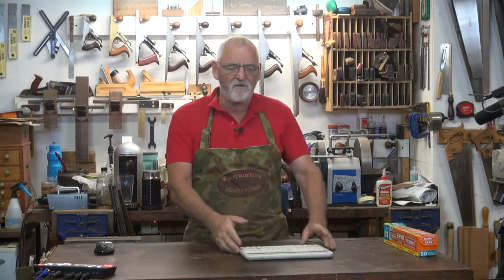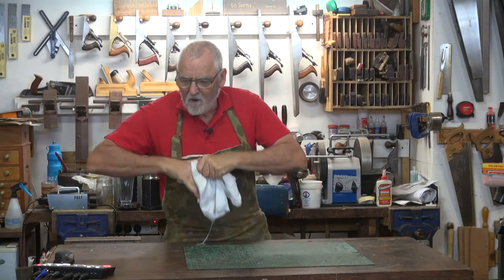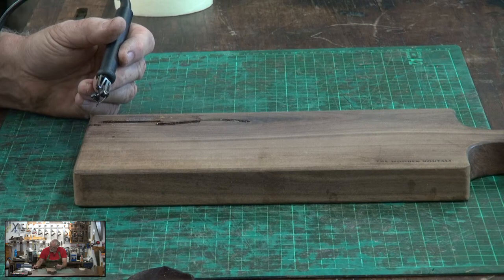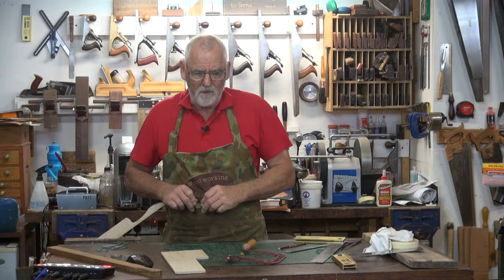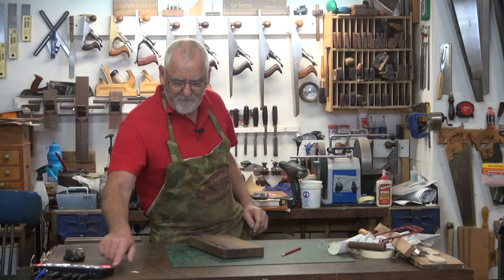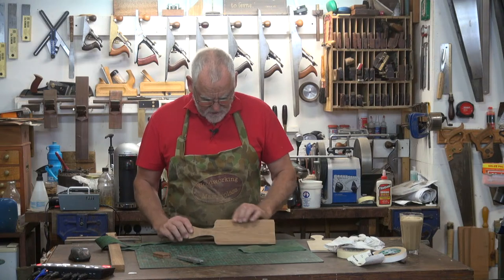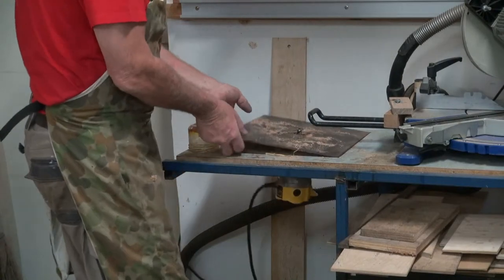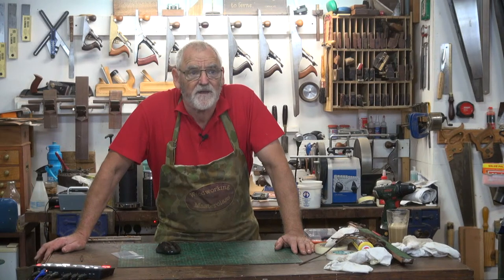Some Glue ups, Trying New way of Crack filling and Making a Strop or 2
Yay, Workshop is tidy!!! Got some Hive tops to glue up. Then trying out a different and more permanent way of filling cracks and knots in timber. Have a couple of leather stops to make as well. Hope you can join us. As always happy to be distracted and answer any woodworking related question you may have. Cheers Steve.